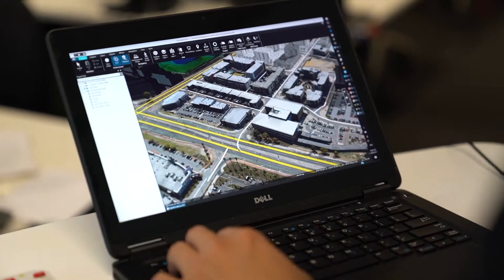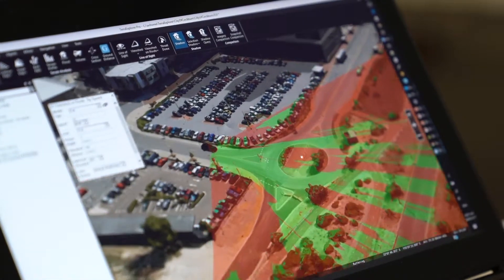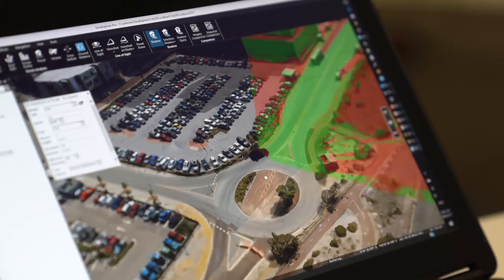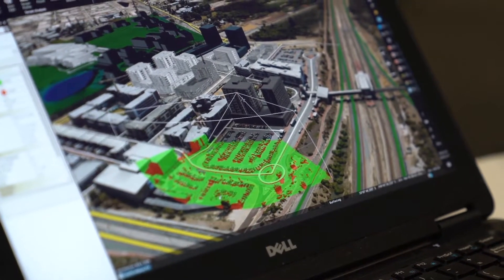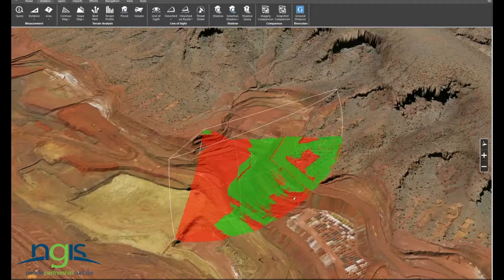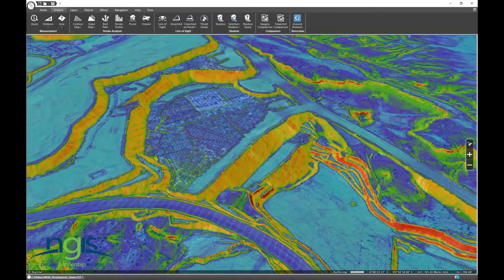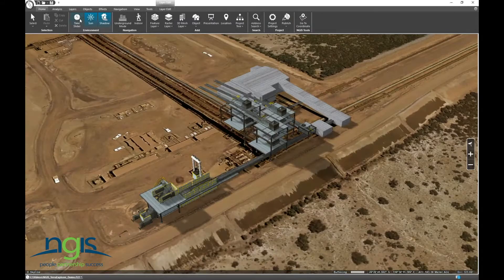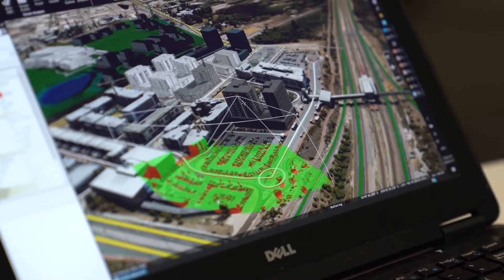Skyline Terra Explorer Training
This 1-day course introduces you to the cutting edge, military-grade 3D visualisation and analysis platform known as Skyline TerraExplorer. You will quickly gain the ability to visualise your 3D vector and Terrain Raster data in on a 3D globe environment, learn how to perform analysis on 3D terrain such as viewshed modelling, Terrain Profiles, Slope analysis or perform 3D measurements for surface areas and heights. You will learn how to take full advantage of spatial data analysis within a 3D environment and visualise your existing data in a brand new… and fun way!

This course has been specifically designed for:
GIS Analysts, Data Creators, Map Creators, GIS Team Leaders and Project Managers.